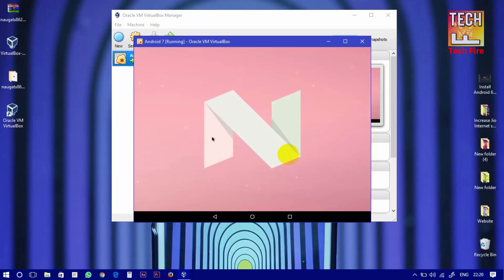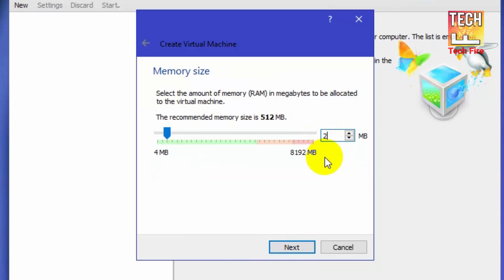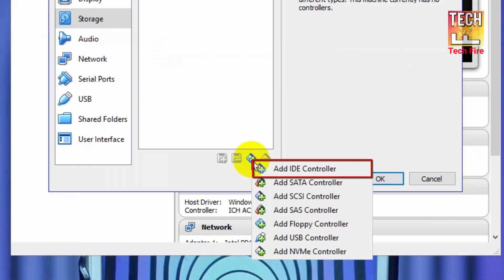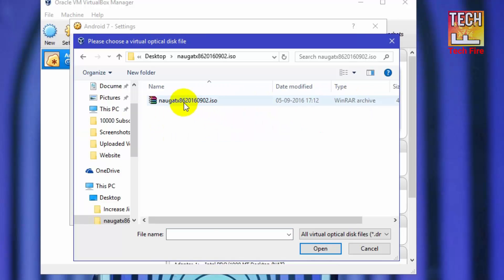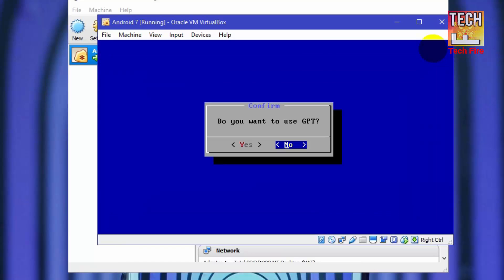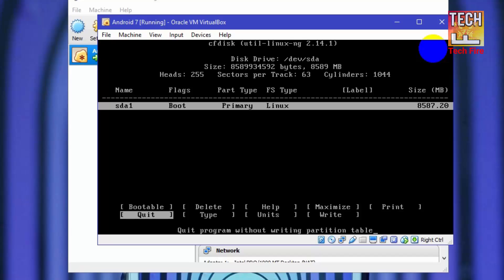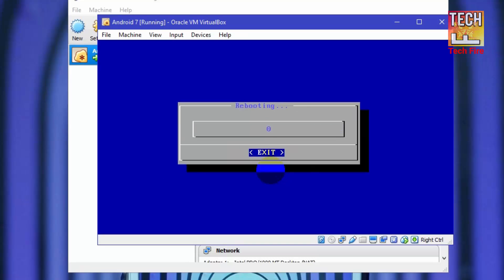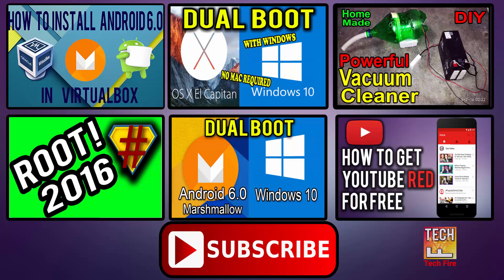Install Android 7.0 Nougat on PC or Virtualbox !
In this Video I will Show You how to install original Android 7.0 Nougat Source code on your PC
Thanks to geektillithertz.com for creating This